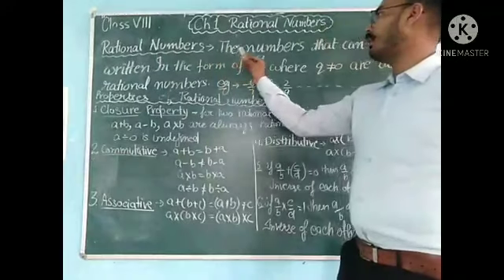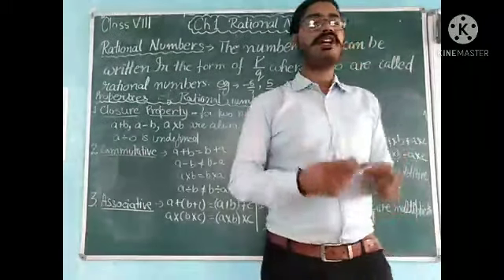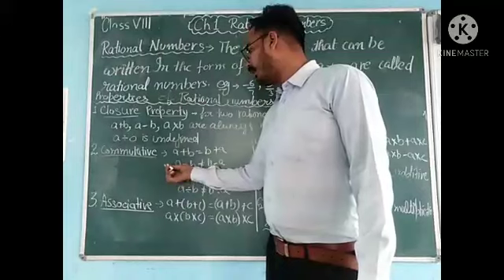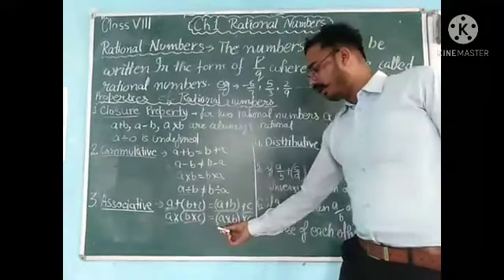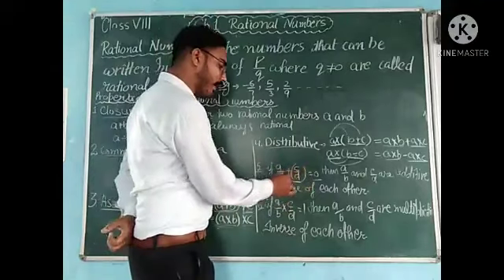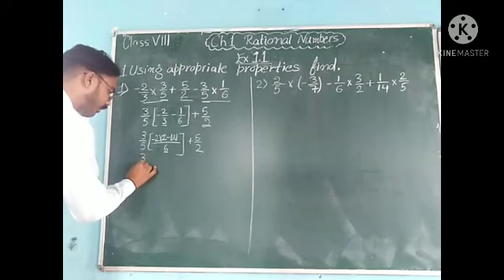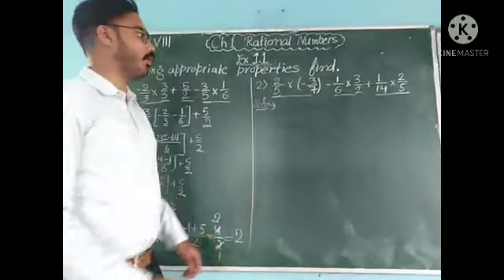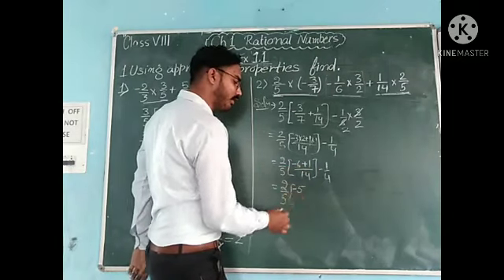Mathematics # Class VIII # Ch-1 # Rational Numbers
Rational Numbers //properties of rational numbers // Ex 1.1 (Q 1)